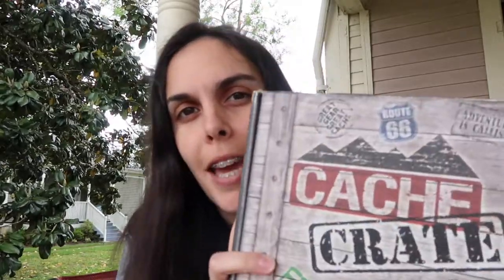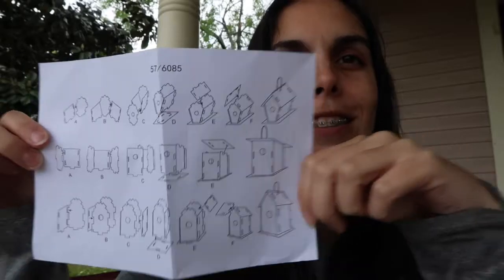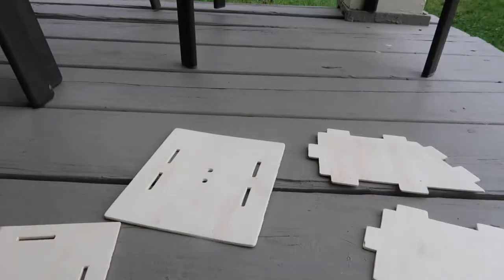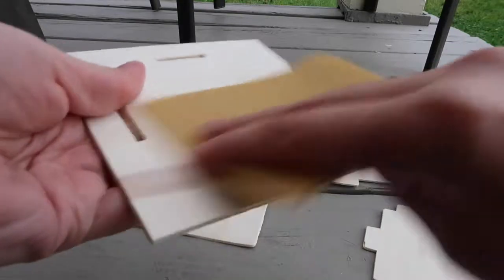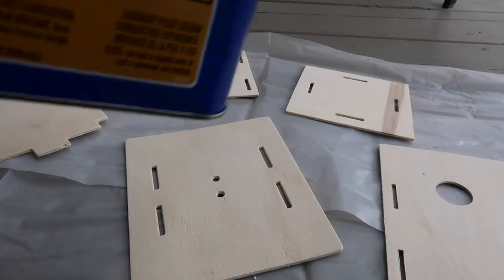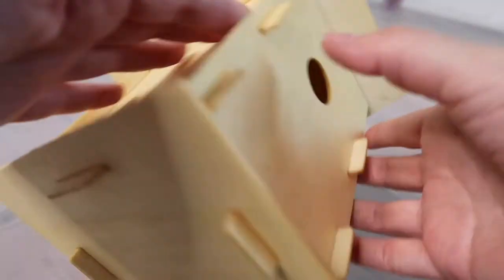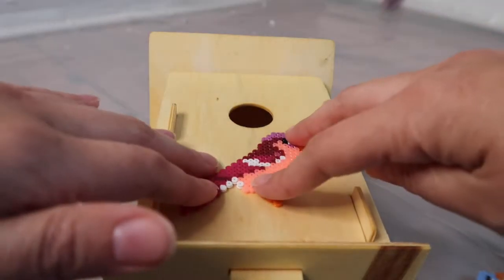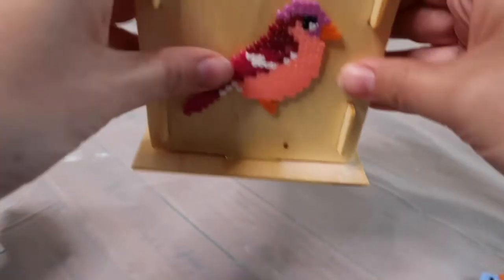Let's decorate the Cache Crate birdhouse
We got pieces of a birdhouse in the April 2020 addition of the Cache Crate. There is a contest to decorate the birdhouse then post a picture of it. I also decided to make a video documenting my process.